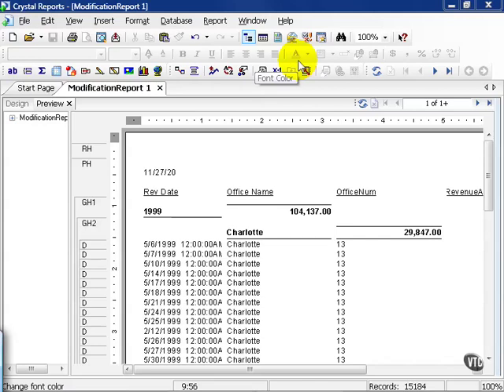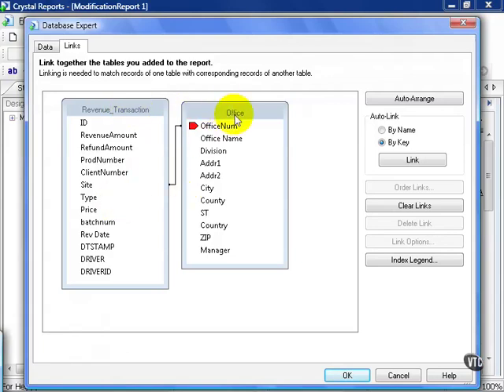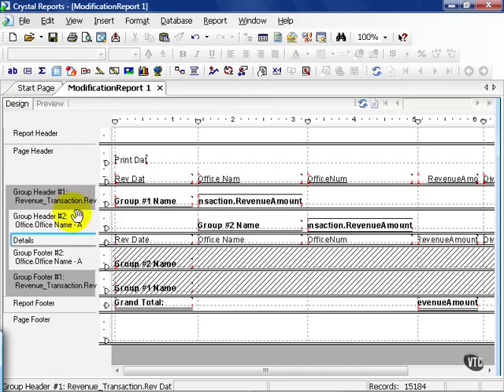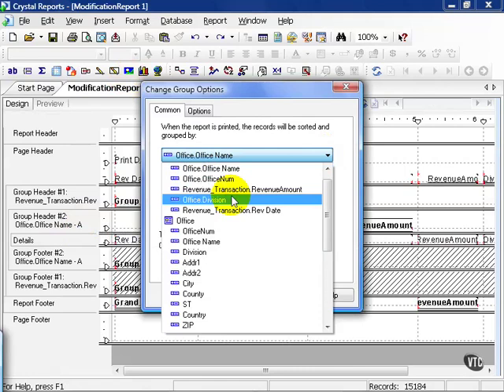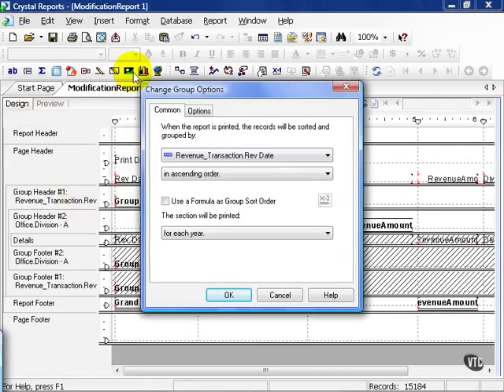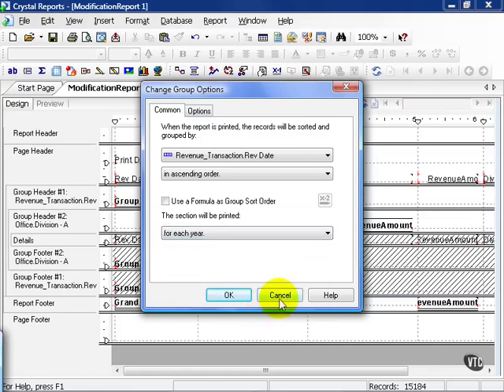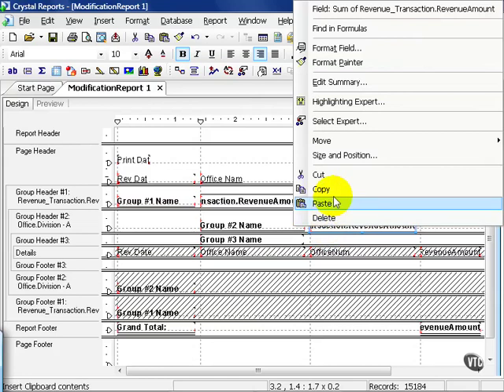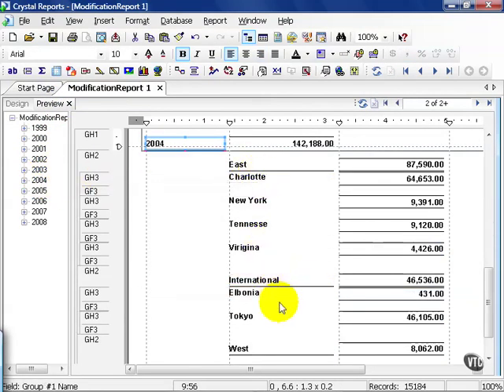75 Crystal ReportsXI Modifying a Report Changing Groups